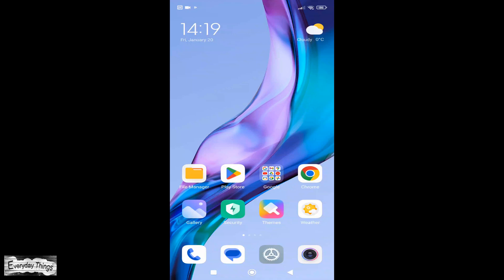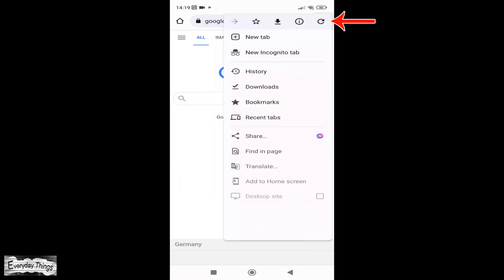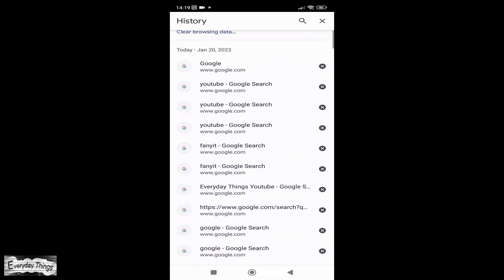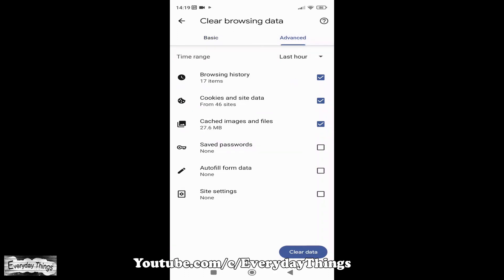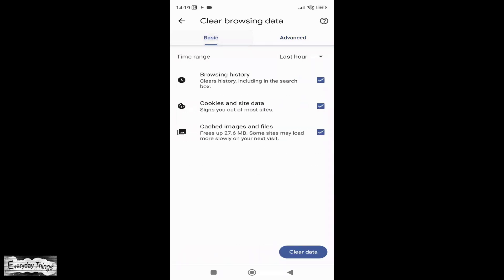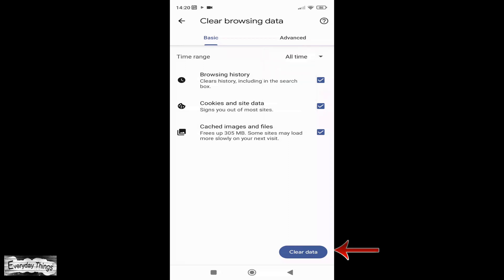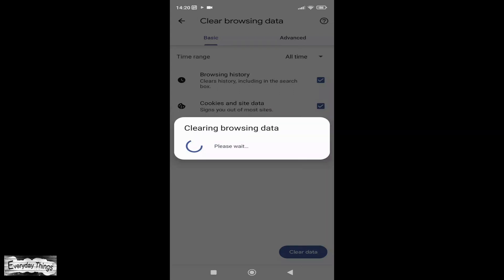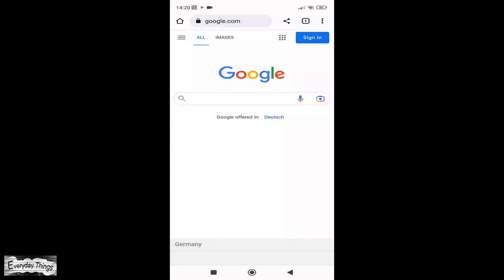How to Clear Browsing History on Google Chrome for Android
Want to keep your browsing activity private on your Android smartphone? In this step-by-step tutorial, we'll show you how to clear your browsing history, cookies, cached images and files, and other browsing data on Google Chrome for Android. Whether you're using an older version of Android or the latest one, this guide is easy to follow and will help you protect your privacy.

DE

So löschen Sie den Verlauf auf Google Chrome (Smartphone)

 Möchten Sie Ihren Suchverlauf auf Ihrem Smartphone löschen, um Ihre Privatsphäre zu schützen? In diesem Schritt-für-Schritt-Tutorial zeigen wir Ihnen, wie Sie den Verlauf auf der Google Chrome App schnell und einfach löschen können. Folgen Sie diesen einfachen Schritten und löschen Sie Ihren Verlauf in wenigen Sekunden. Schützen Sie Ihre Privatsphäre und halten Sie Ihr Smartphone sauber!